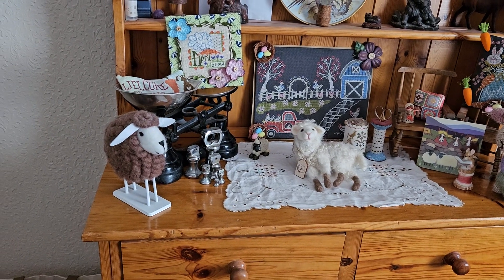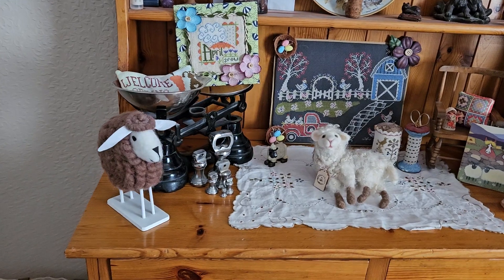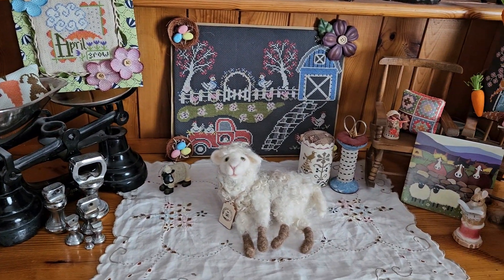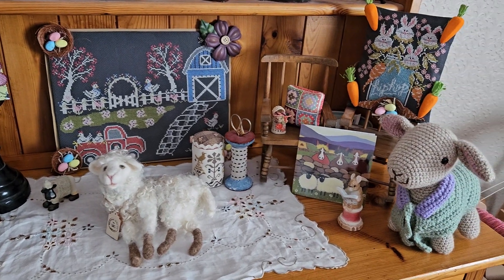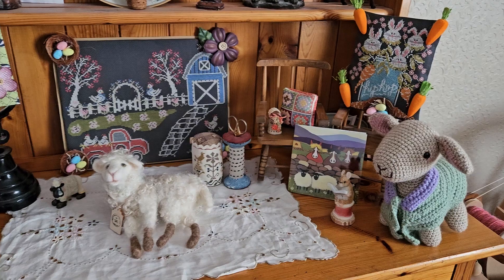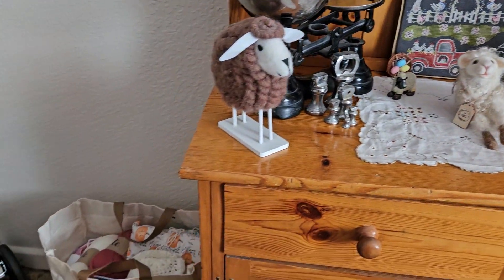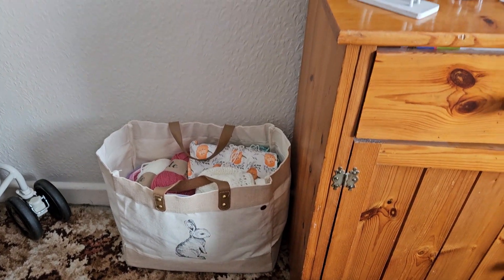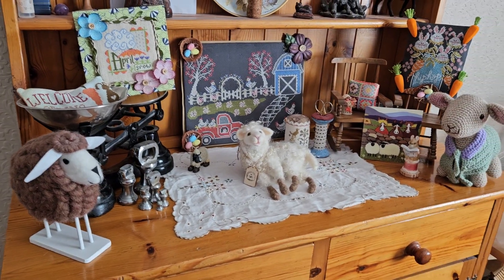April's dresser display. Littleworkroomcrafts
etsy shop littleworkroomcrafts
Facebook little workroom crafts
 Instagram little workroom crafts
super thanks here on YouTube